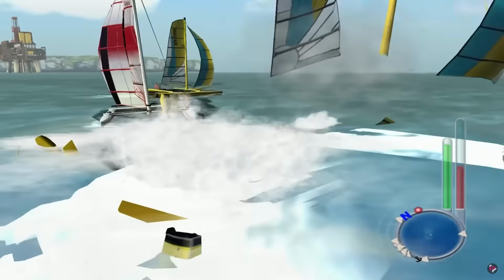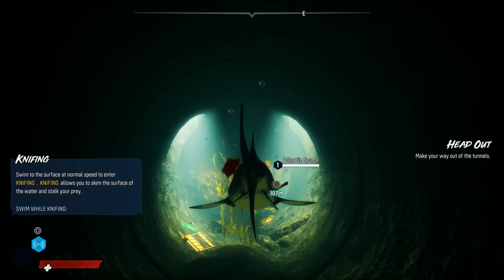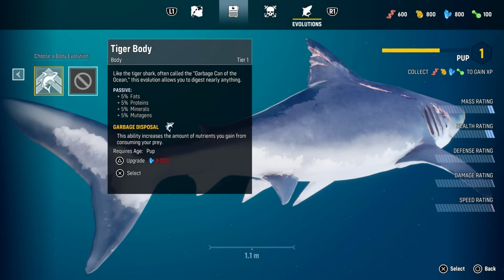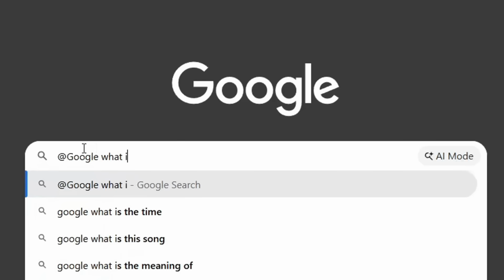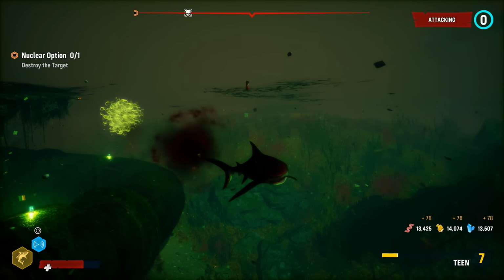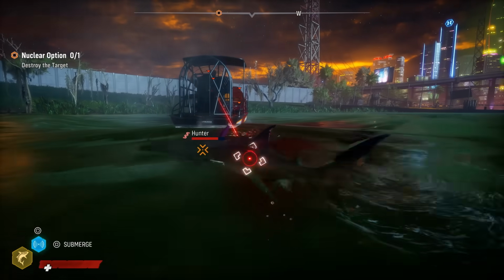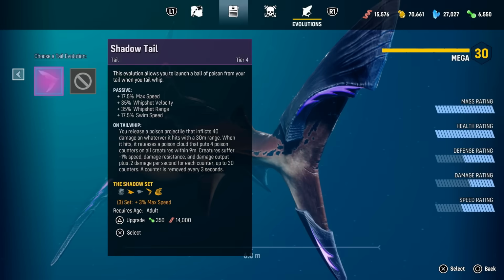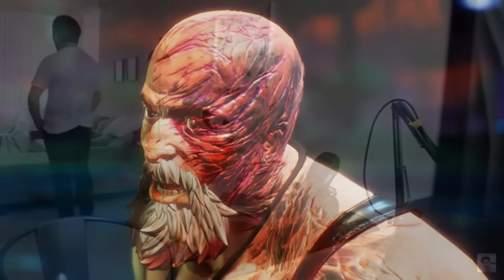I Played 100% of Maneater, It's Dumb Fun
Another game, another platinum trophy.